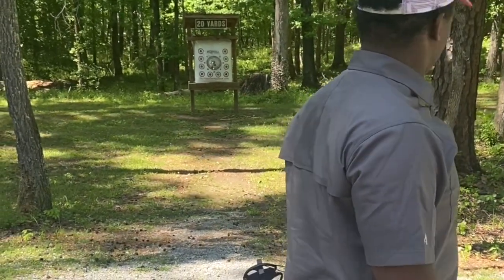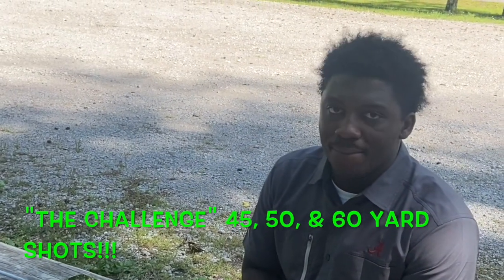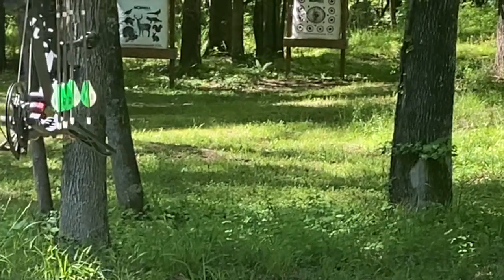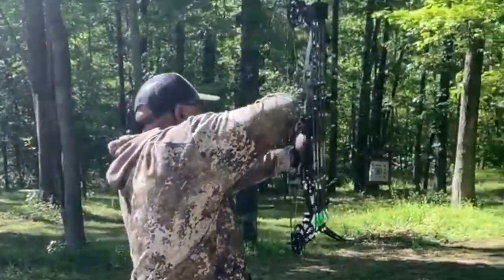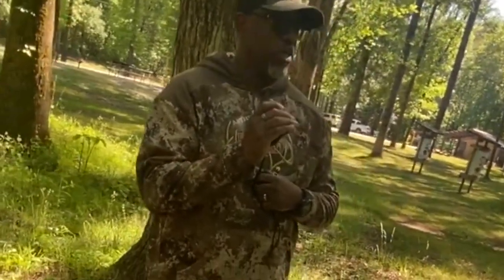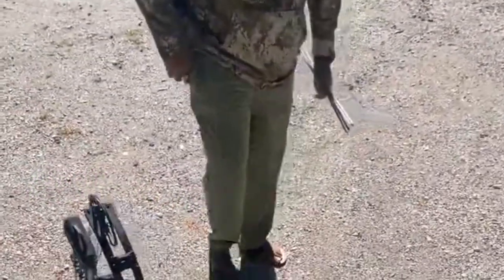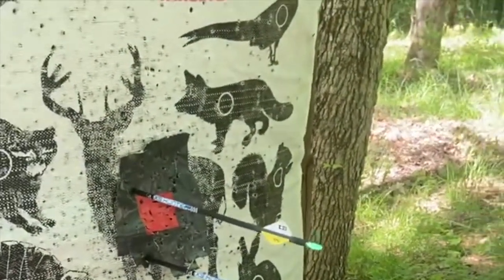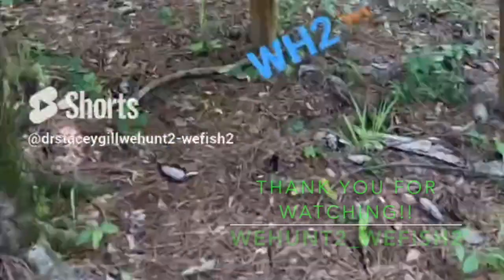Slanging arrows with Dad!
This video is about Dylan hanging out at the archery park with his Dad! More importantly, it is exposing our children to the outdoors with great activities like archery that you can do. Archery is an awesome way to introduce our children to participating or just being outdoors. As outdoorsmen and women, we have to teach our children skills that they may need and use later in life. In this video, Dylan is learning to shoot a bow and arrow. He his a natural. Great mechanics for a newbie. Enjoy!
outdoors hunting bowhunting fishing archery archeryaddict archerylifestyle Peace.

Love.

 Doing what my mama told me to do, get out the house and go outside!!